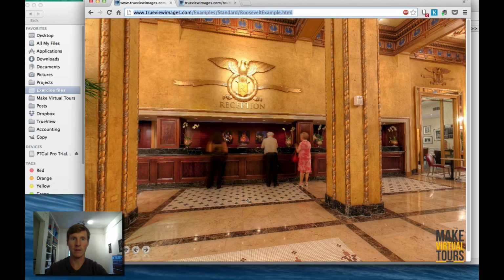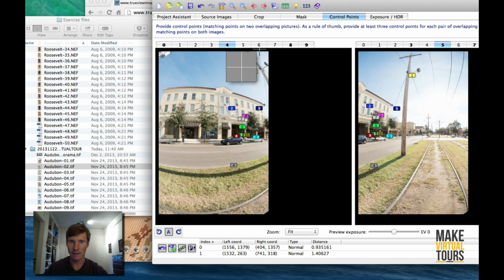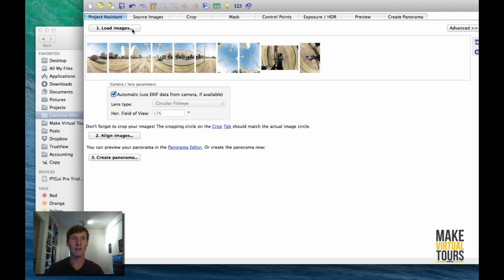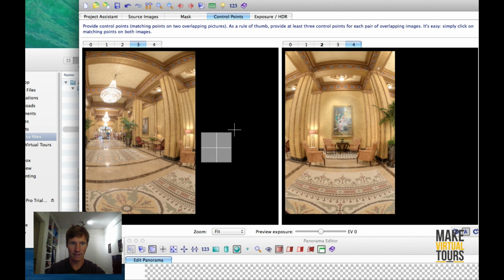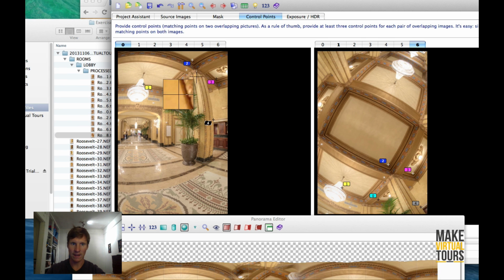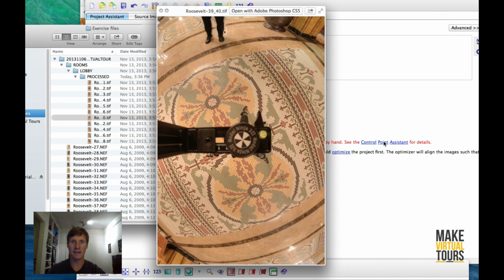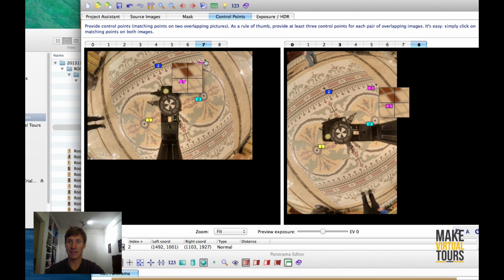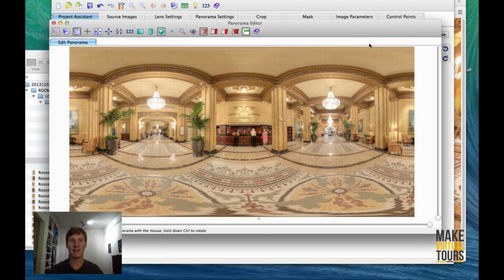The Ultimate Guide to Making Virtual Tours - Part 2 - PTGUI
Hi! - and here's the second part of the complete workflow that I use when making a virtual tour. We're starting with our HDR images from the previous video, and we will be turning them into a complete 360 x 180 degree panorama using PTGUI Pro.